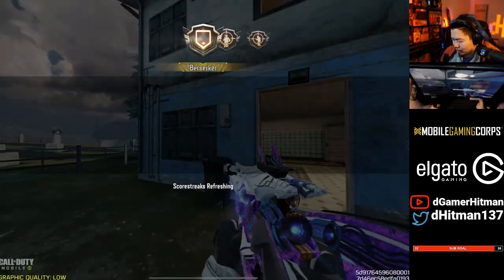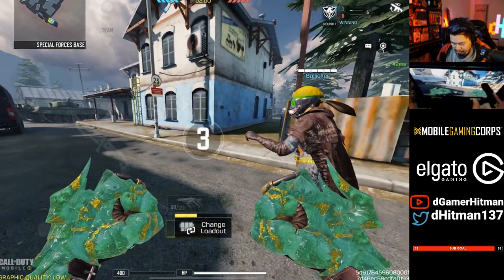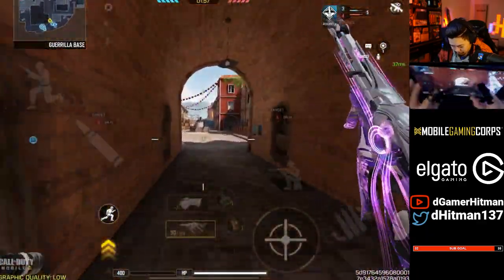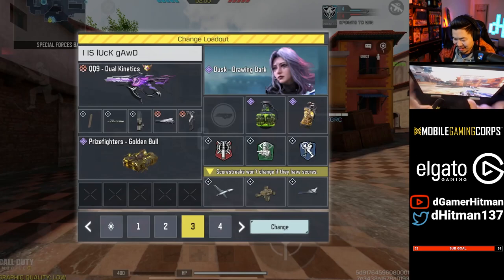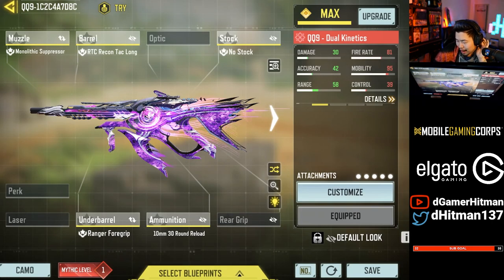This is the PERFECT QQ9 Build in COD Mobile